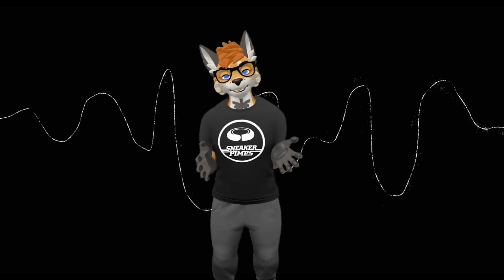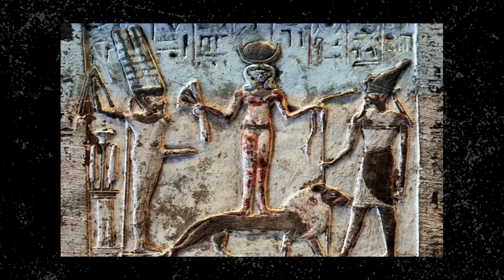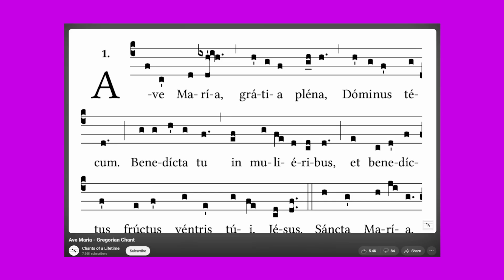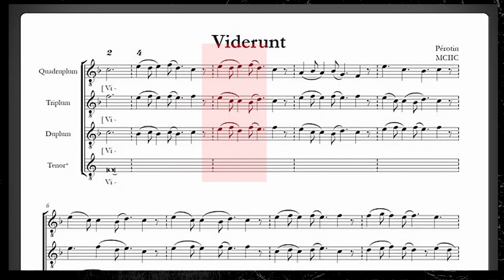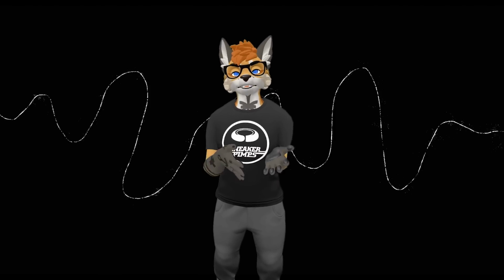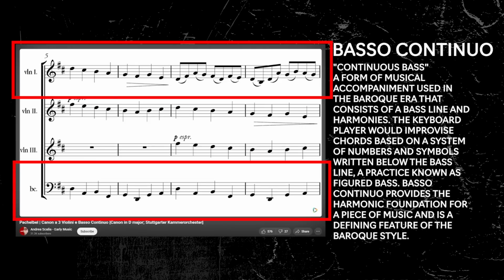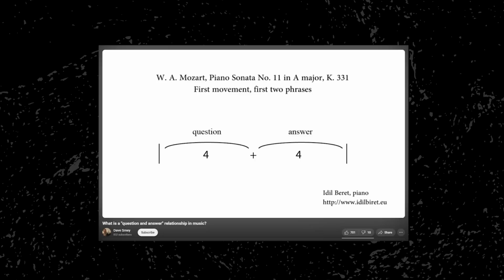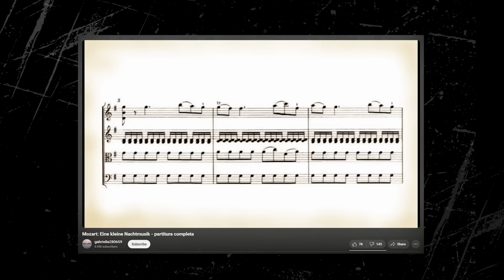What Makes a Good Melody?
00:00 intro
02:06 what is a melody?
08:08 dissecting lady gaga's disease
14:01 a brief history of melody
29:56 tips for writing melody